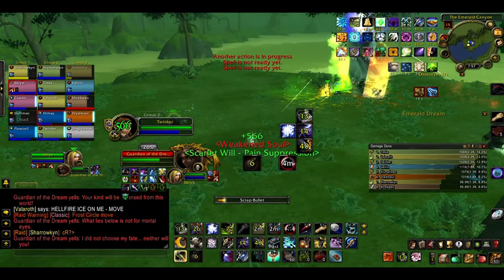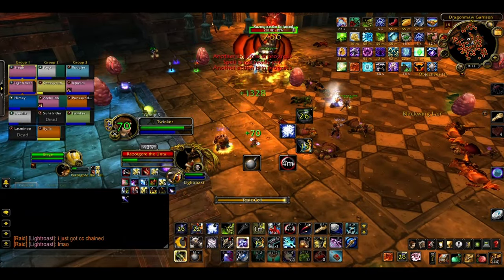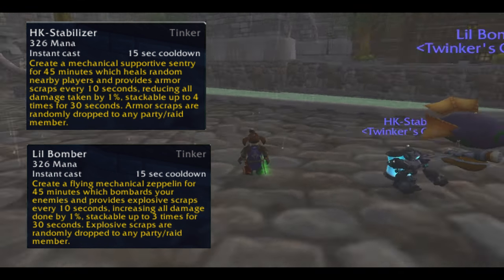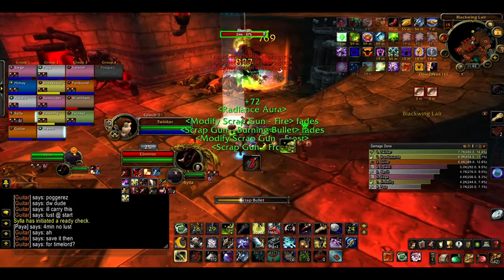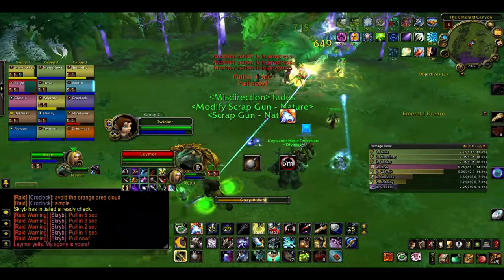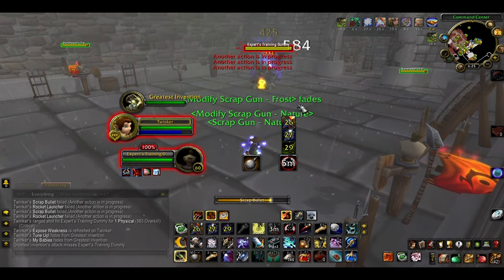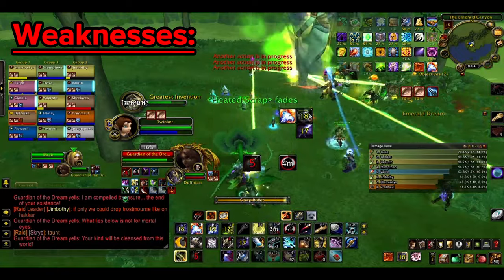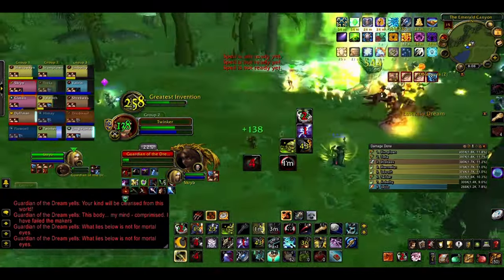Tinker Guide (CUSTOM PSEUDOCLASS!) |Duskhaven World of Warcraft Vanilla+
In this video, I’ll tell you more about the Duskhaven tinker. Their spells, gameplay, talents, glyphs, gear, strengths and weaknesses, so you can decide if you want to give it a go yourself.